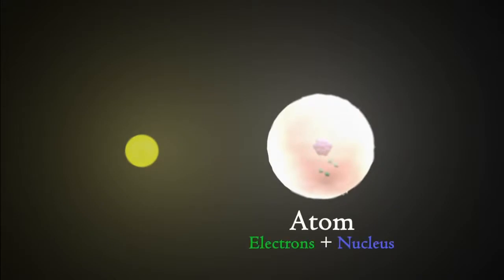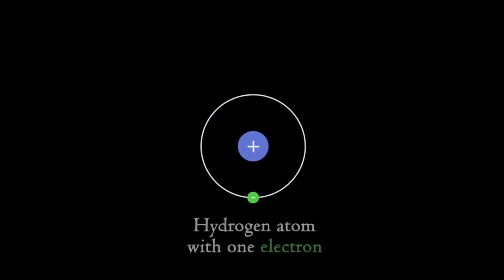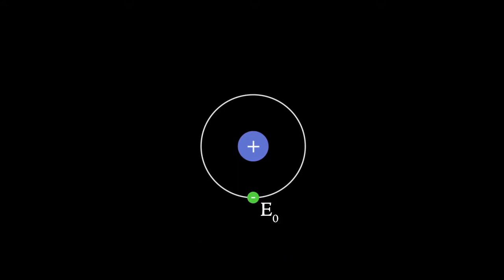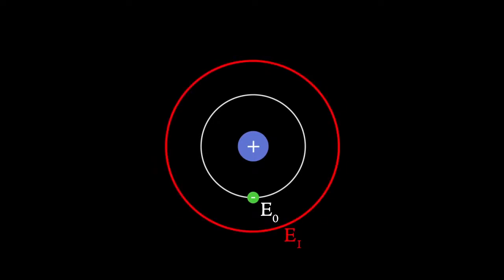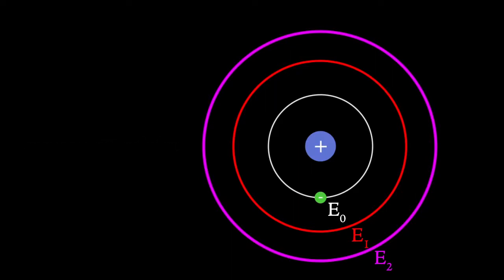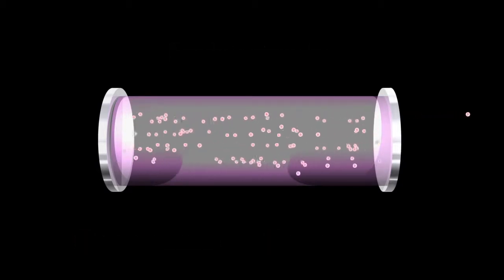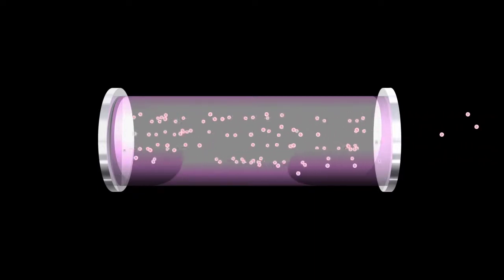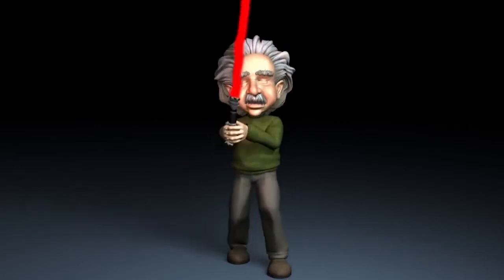How LASERs work Animation with Einstein كيف يعمل الليزر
الليزر جهاز له استخدامات فى شتى المجالات بنيت فكرة عمله على نظرية الانبعاث المستحث للضوء المرئى قدم هذا النظرية الفيزيائى الشهير ألبرت اينشتين فى عام 1917 وظل تطبيق النظرية معلقا حتى العام 1960 اى بعد وفاة اينشتين بحوالى 5 سنوات حينما نجح العالم الامريكى ميمان فى تقديم أول ليزر فى تاريخ البشر.